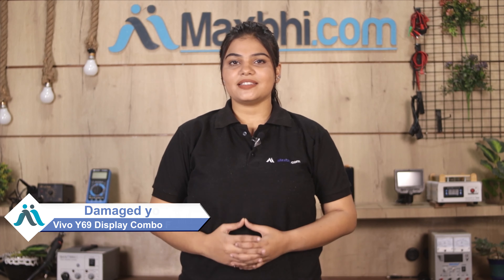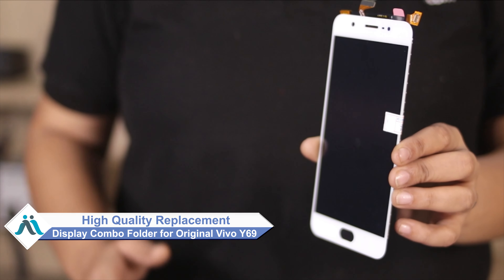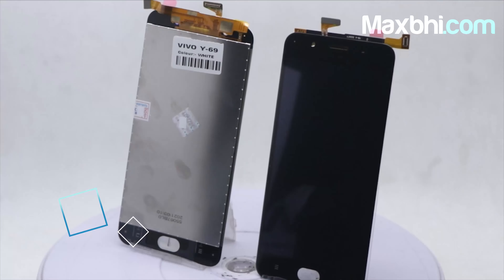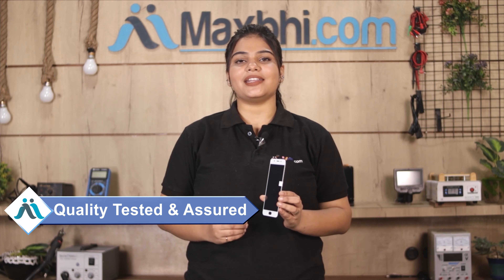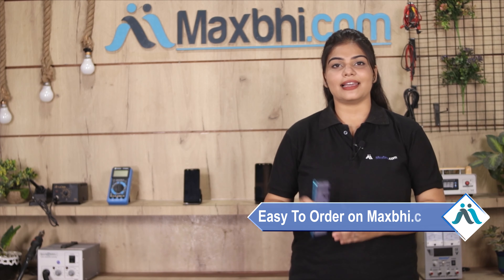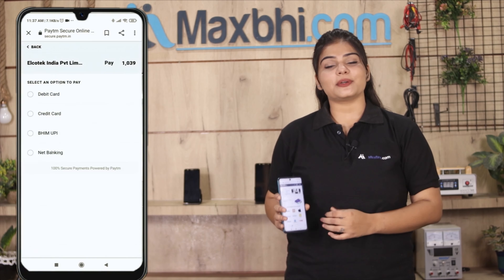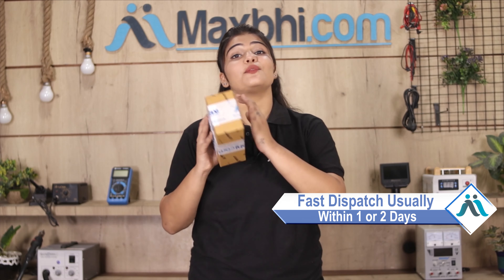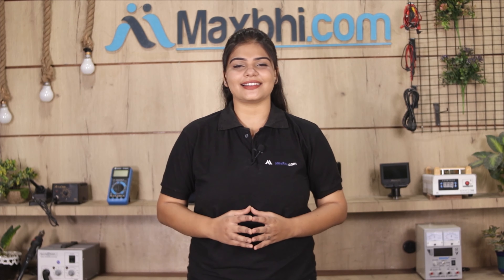Buy Vivo Y69 Display Combo Folder, Free Delivery High Quality Best Price Maxbhi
Got broken display in your Vivo Y69? Buy the high quality complete display combo for Vivo Y69 and make your phone like new one.

The replacement combo screen for Vivo Y69 comes with replacement warranty and the shipping is done in secured packing to make sure you get the product in perfect shape.